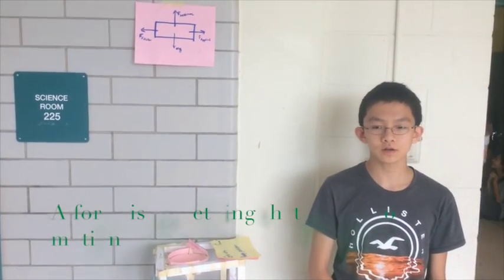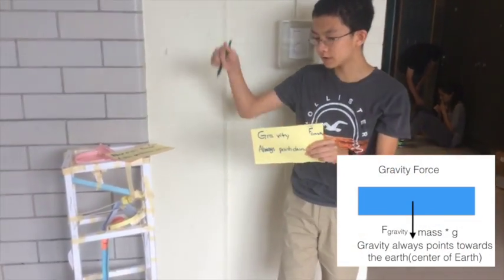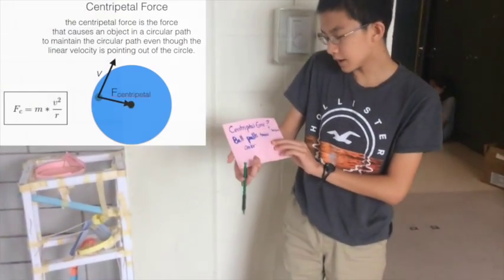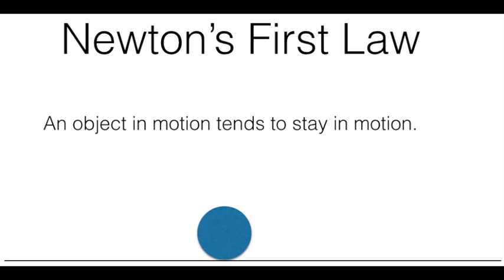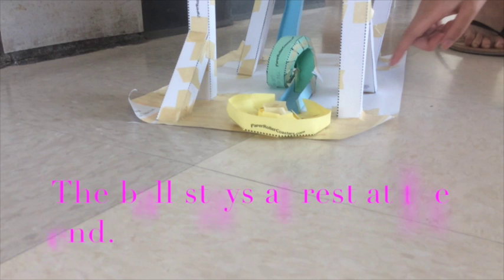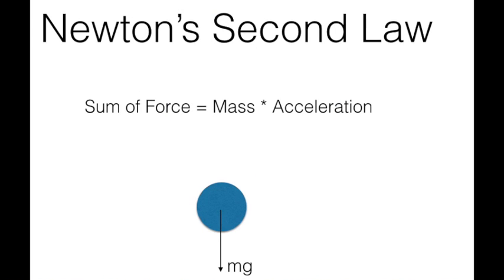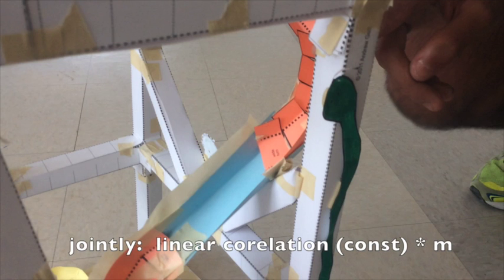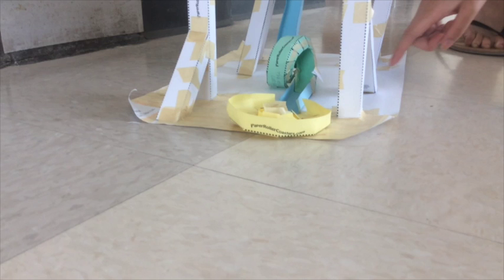RollerCoasterProject2016final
RollerCoaster Project by Ella T, Mae-Mae, Jiwon, and Neel Bhalla